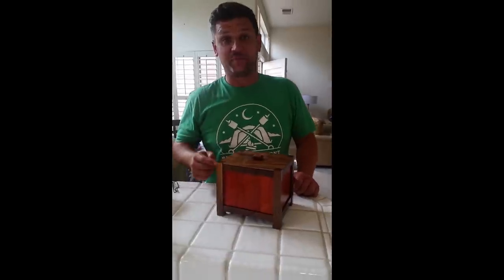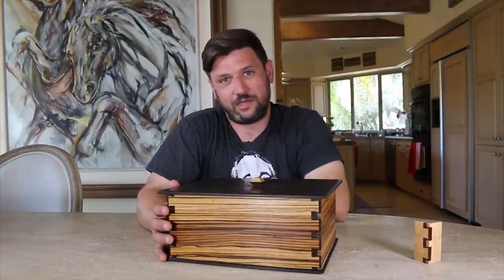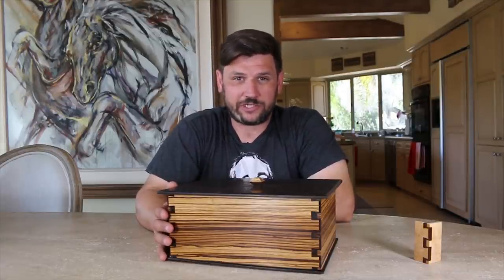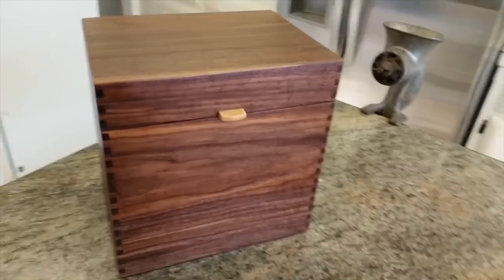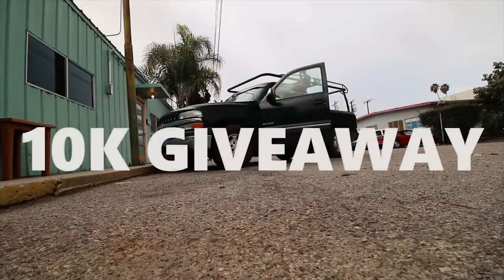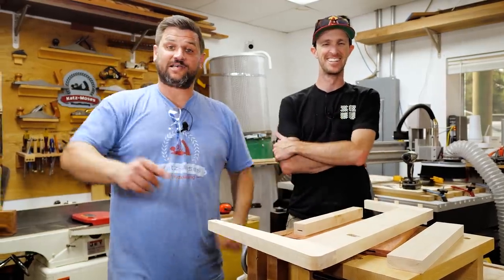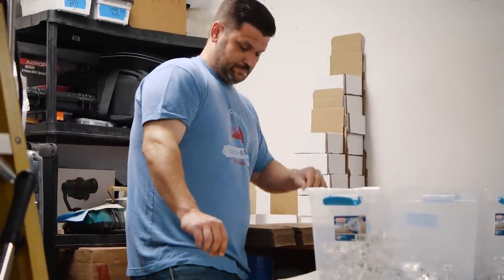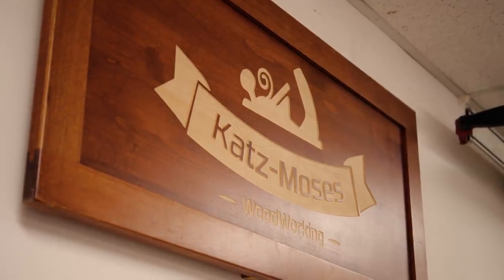The International Maker's Station: A Place for Makers. Coming 2019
I want to share more. I want to help grow this community of makers and woodworkers. I want to help others share their passions with the world. Today we announce THE INTERNATIONAL MAKER’S STATION. A  collaborative place for Makers and Content Creators to share their passions with the world. We are going to create a place for content creators to come teach and a school for makers to learn. I can’t wait to see what this wonderful community can make. With a makers collective there is nothing we can’t accomplish.

Tools I love:
5 Minute Epoxy
¼” Inexpensive Router Bit Set
½” Inexpensive router Bit Set
45 Degree Bit I Like
Camera Gear:
Lumix GH5-s and main lens
30mm Macro Lens
15mm Lens
50mm Lens I use for product shots
Lav Microphone
2nd CAMERA Canon 70d
24MM Wide Angle/Macro Lens
50MM f/1.8 for those tight shots
10-18mm Lens for the wide shots